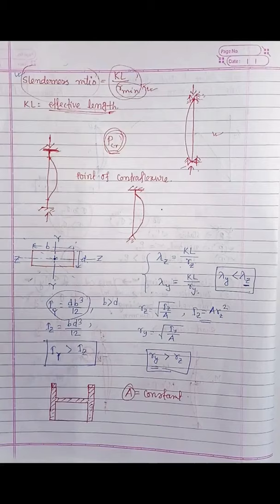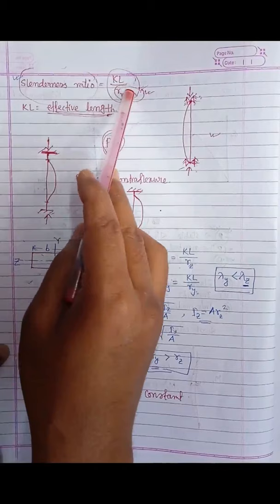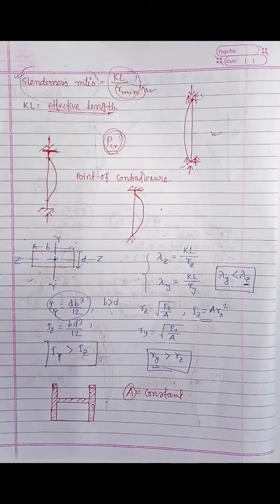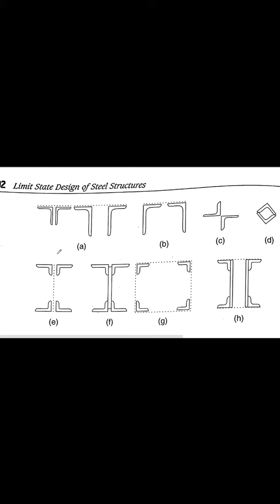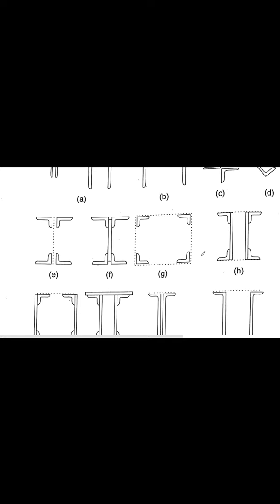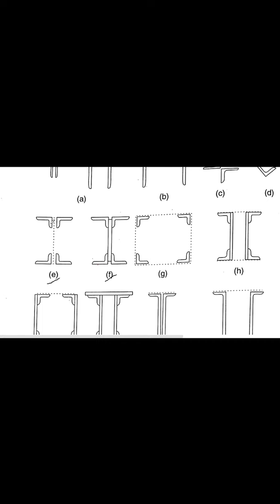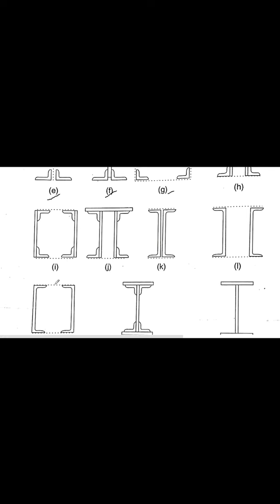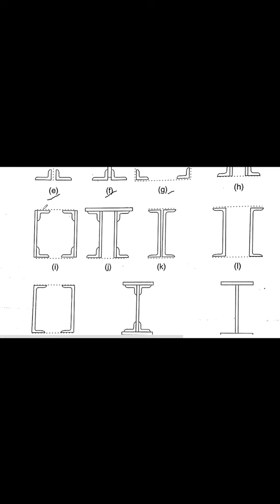Lecture-7||Compression Member by Krishnendu Paul, Asst. Prof., Dept of Civil Engg, SIEM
Subject- Design of Steel Structure
Sub Code- CE 602